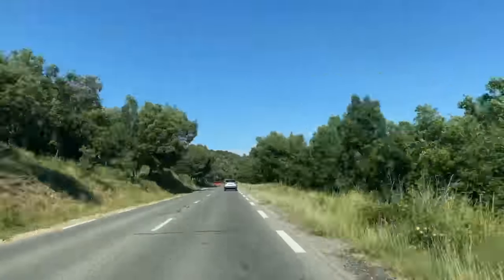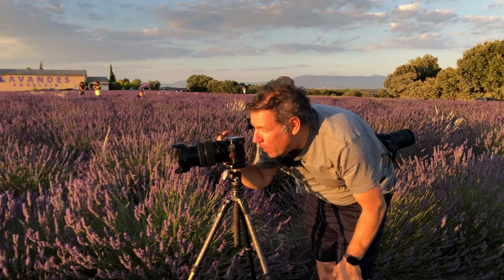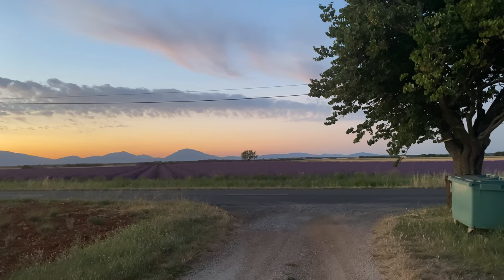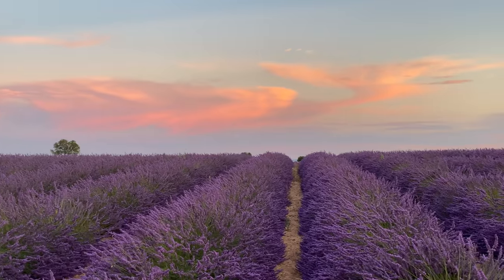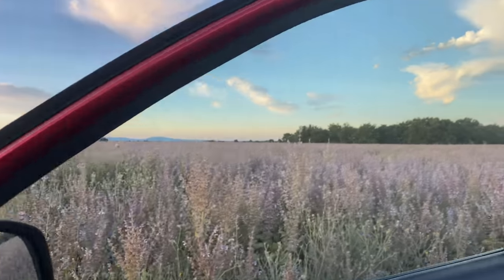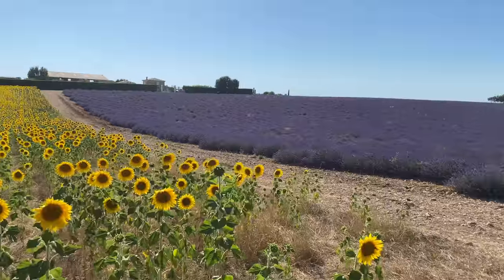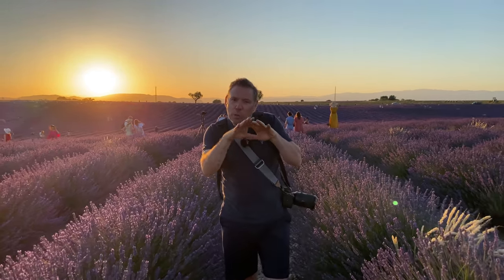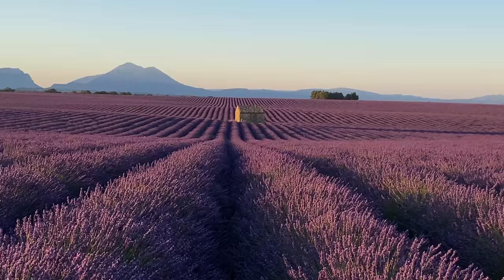THE BUCKET SHOT! - How I shot the Lavender Field in FRANCE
Get my free landscape master class if you buy the full preset pack

Come and join me on a journey I have been waiting for, for a long time. Getting the Lavender field photography at the right time. I show all the behind the scene what has worked what hat not worked